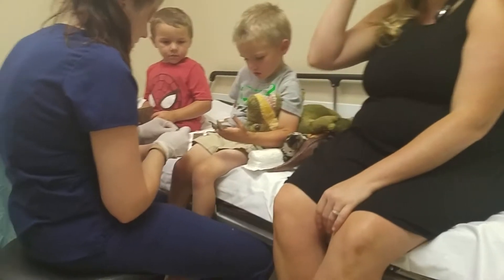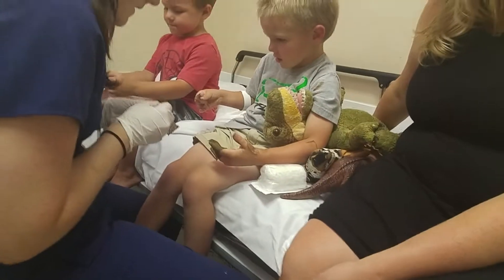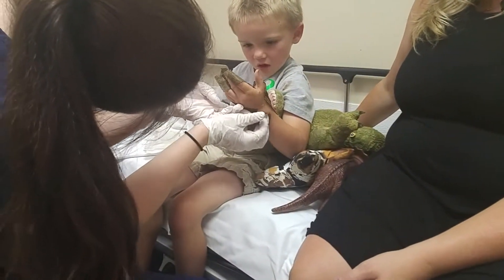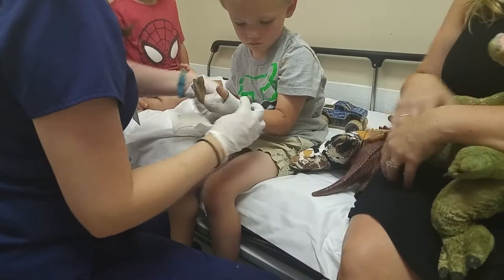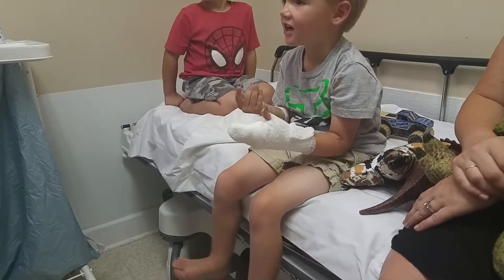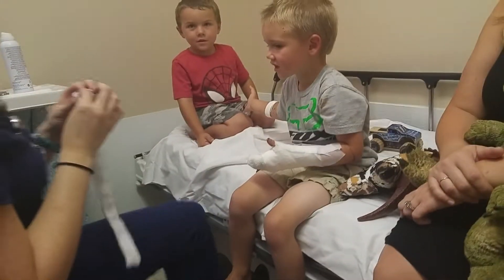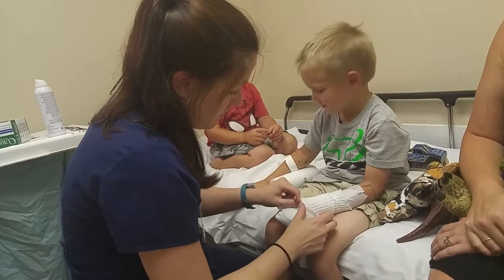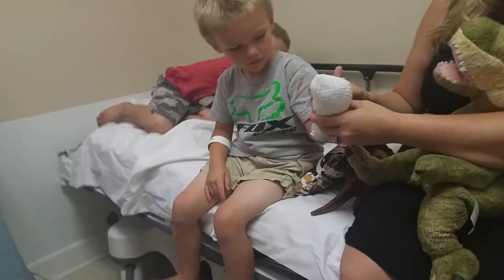Baby Bo Burn check up part 2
3 year old Baby Bo - his chair collapsed and he fell into the fire pit burning his hand  2nd degree burns.
Flew in helicopter from South Carolina to the burn unit in Augusta Ga